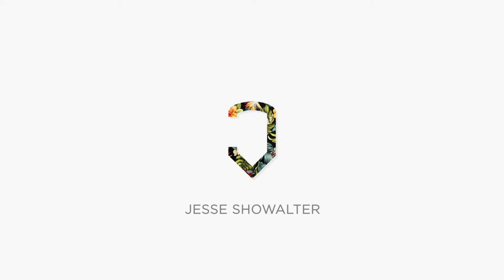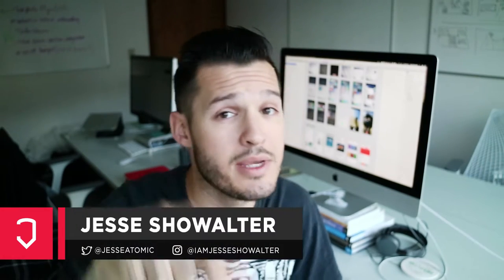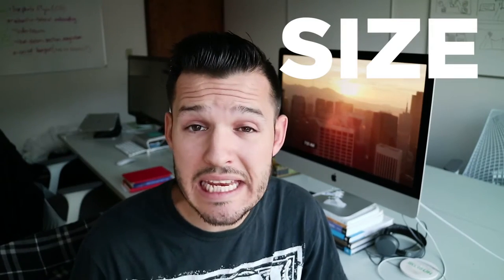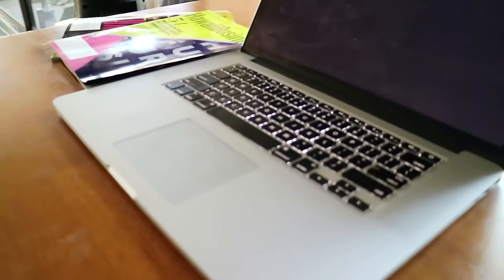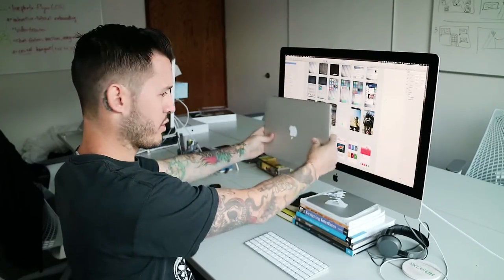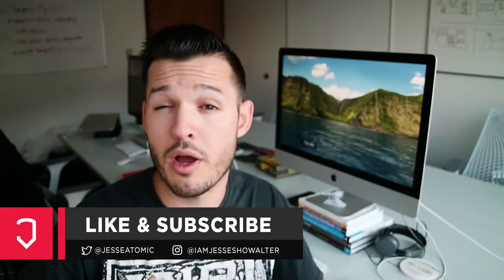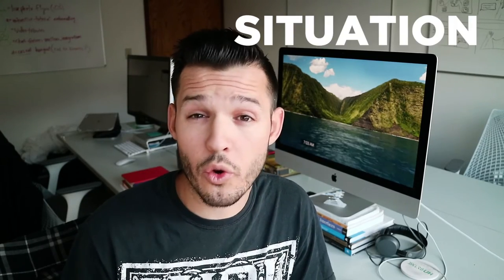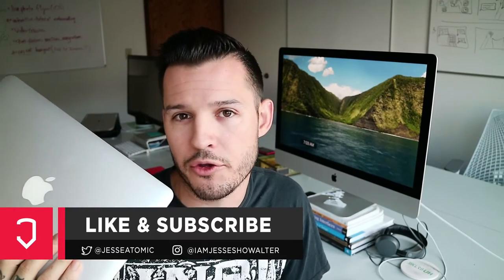Desktop or Laptop for a Designer?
Should a Designer get a Desktop or a Laptop???

The choice between Graphic Design Laptops vs Desktops is a huge one for designers. Good computers cost enough nowadays that you don;t want to make the wrong decision and be forced to live with it for longer than you have to. Whether you are doing Graphic design, web design, interface design you need the right tools for the job.

In this VLOG I go over a few considerations while choosing what machine to buy. It's all dependent on your situation, size and power requirements. I've had to deal with this dilemma myself over the years and I talk about what you need to consider when making this decision.

13 inch MacBook pro
Magic Mouse
Rain Design mStand Laptop Stand
27 inch iMac
Crucial Memory upgrade
VIOTEK NB32C 32" LED CURVED COMPUTER MONITOR